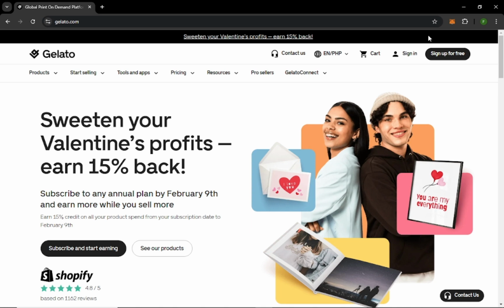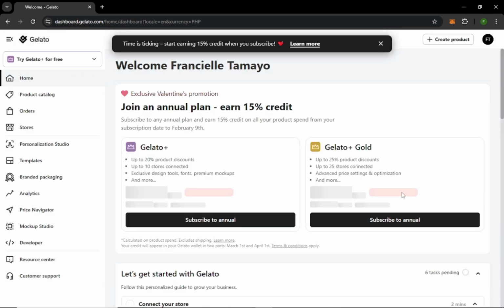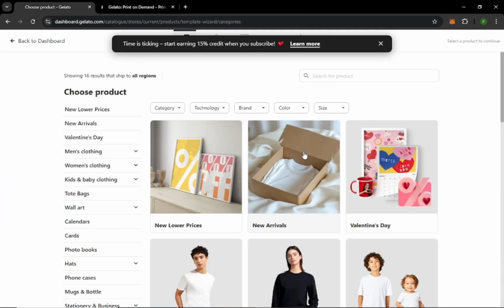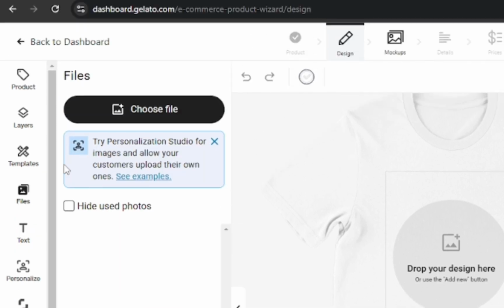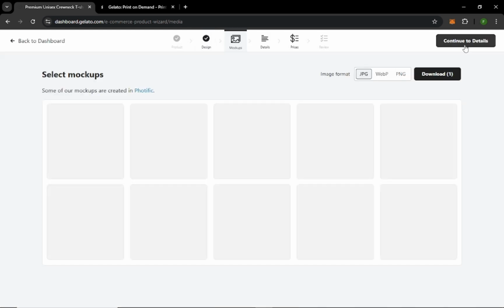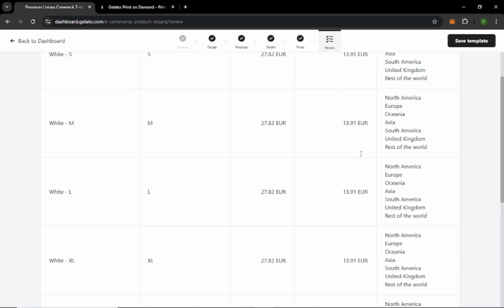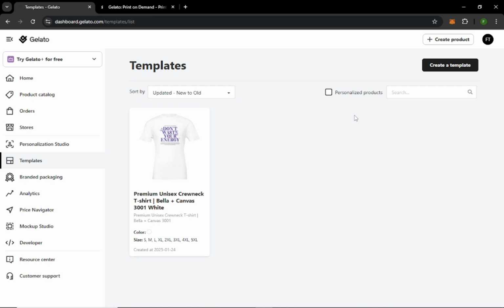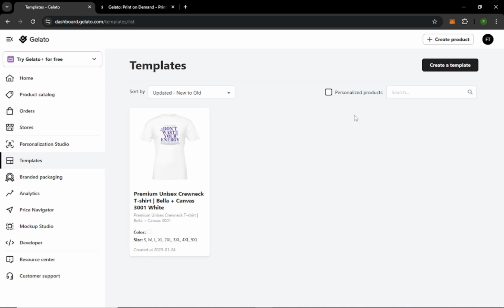Gelato Print On Demand Tutorial: Sell Print On Demand Designs & Make Money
Want to turn your designs into products and start making money online? In this Gelato Print on Demand tutorial, we’ll show you how to use Gelato to sell your custom designs on a variety of products with no upfront costs. We’ll walk you through setting up your account, uploading your designs, choosing products to print on, and integrating with your online store. Whether you’re an artist, designer, or entrepreneur, Gelato makes it easy to start selling globally. By the end of this video, you’ll be ready to launch your own print-on-demand business and start earning.